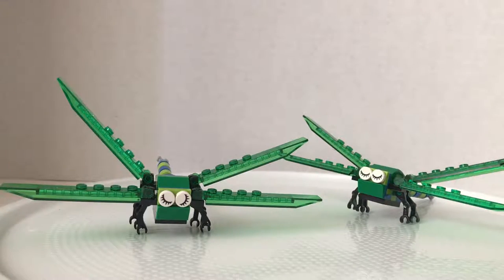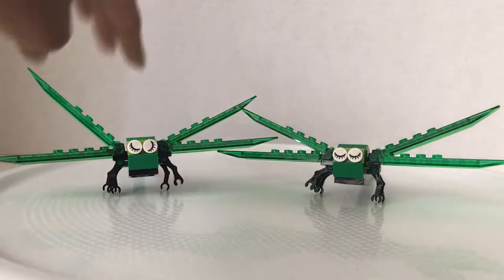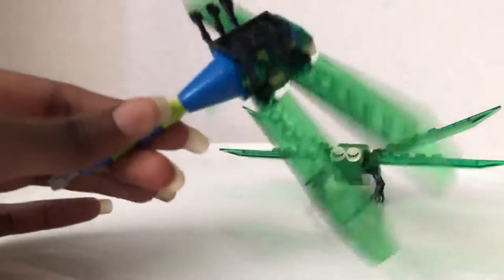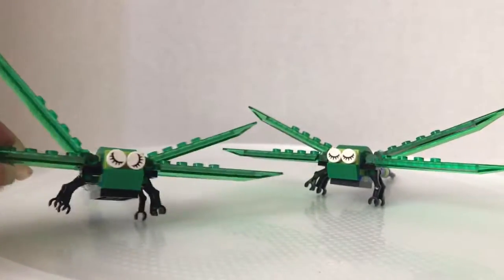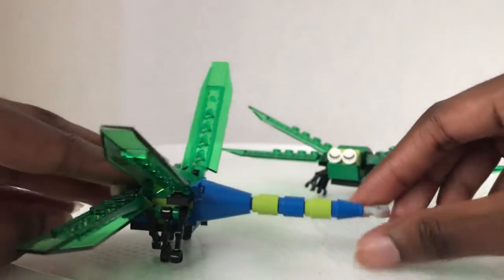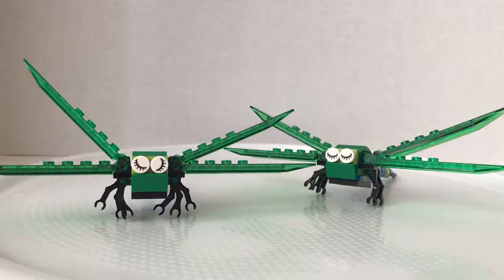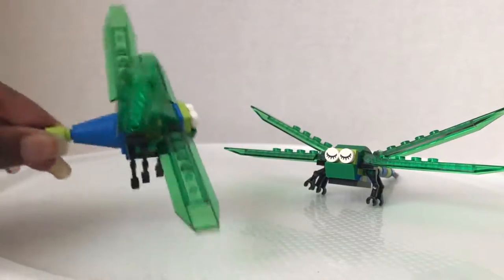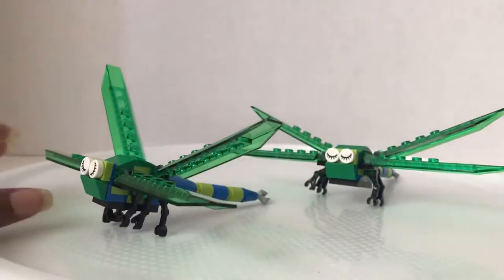DRAGONFLIES! │LEGO June 2017 Monthly Mini Build Review!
This is Blue and Rose reviewing the Monthly Mini Build for June! This month's build was a Dragonfly!